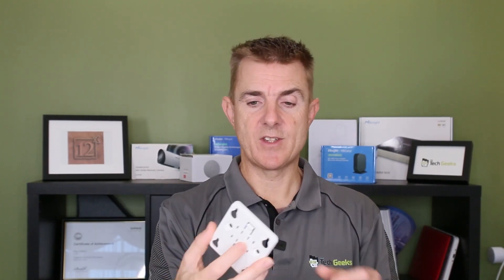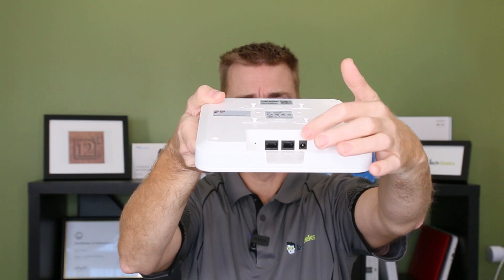Out the Box Series - Ruijie RG-RAP2260 AX3000 Access Point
This short few minute video, gives you a quick overview of what you can find in the box when you receive your Ruijie RG-RAP2260 AX3000 Access Point.

The Ruijie Reyee RG-RAP2260 AX3000 Wi-Fi 6 Multi-Gigabit Ceiling Mount AP comes with the Ruijie Cloud app, which enables users to quickly complete the device deployment and configuration, remote management and operation, and maintenance of the entire network.

One of the ethernet ports is upgraded to multi-gigabit Ethernet (2.5GE) port to break through the bottleneck of transmission performance.

The coverage of RAP2260 is over 20 meters, making them ideal choices for many wireless scenarios, especially in offices, commercial industry, hotels, service scenarios, etc.

Chapters
00:00 Introduction
00:33 What is an AX rating?
00:56 What's in the box?
02:41 Mounting the device
02:58 The device
04:09 Outro